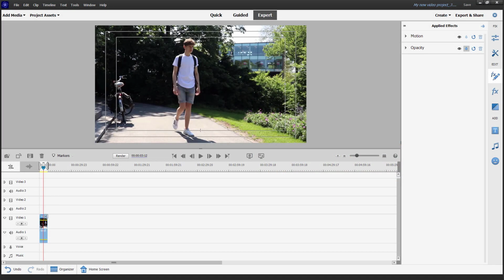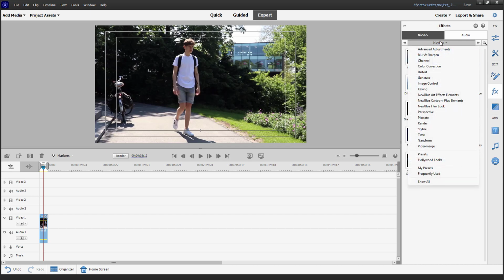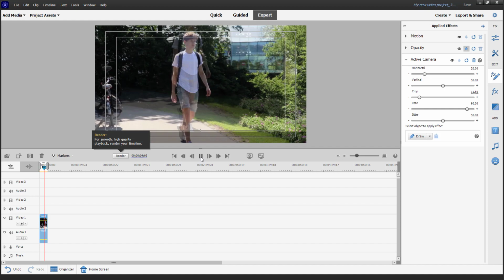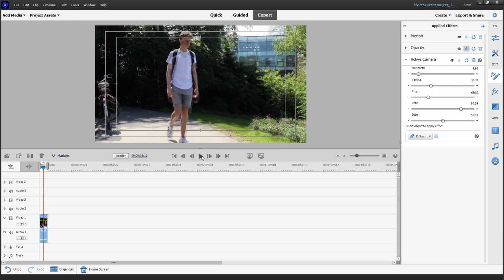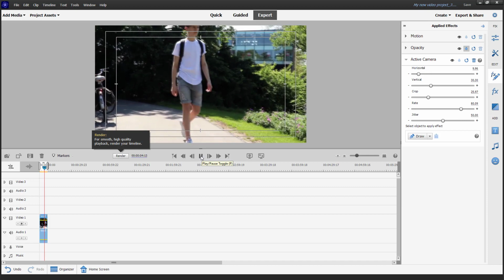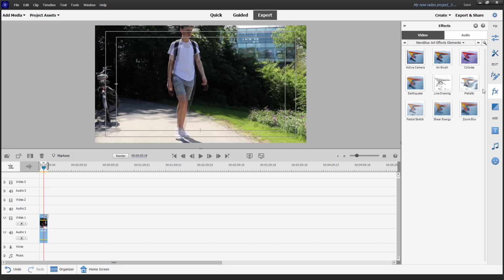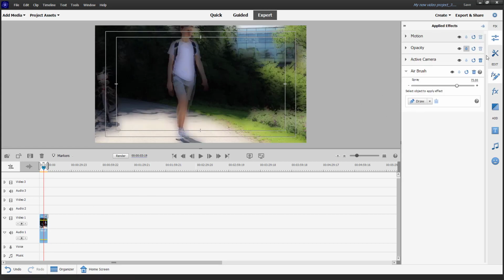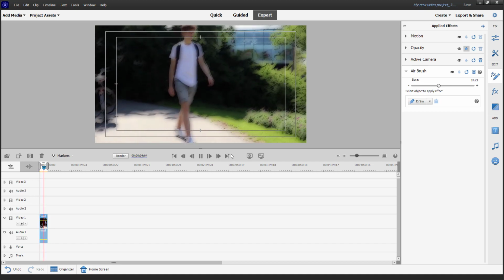Premiere Elements - Lesson 180 - Active Camera and Air Brush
In this tutorial, we will be discussing about Active Camera and Air Brush in Premiere Elements